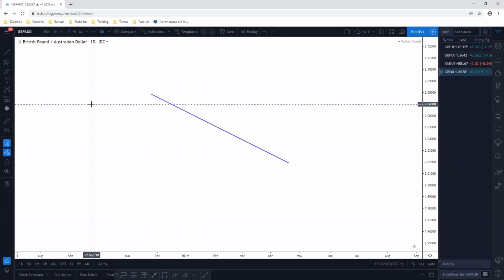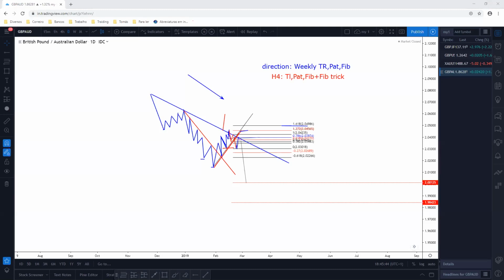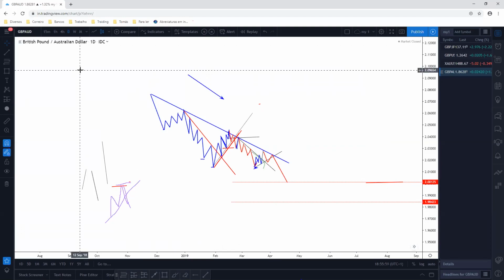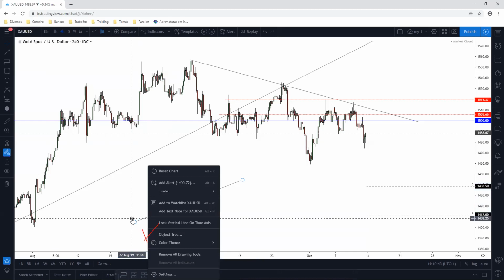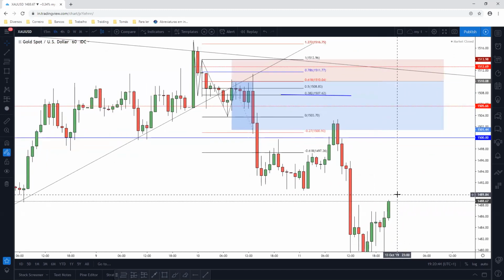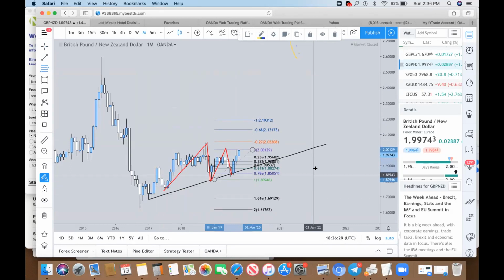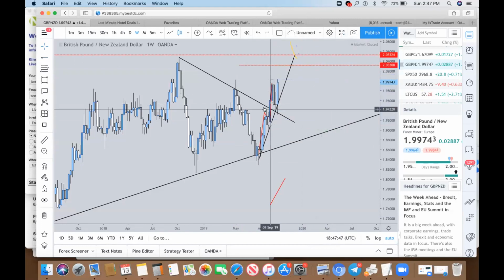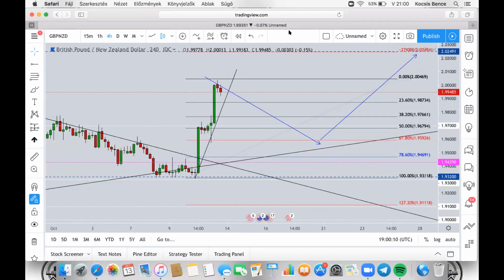The Set And Forget Strategy By FxAlexG